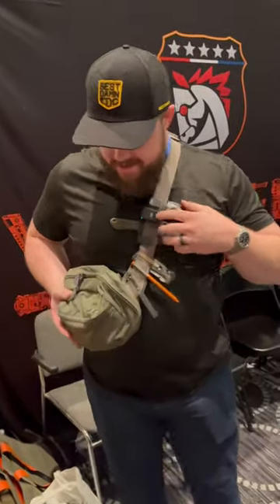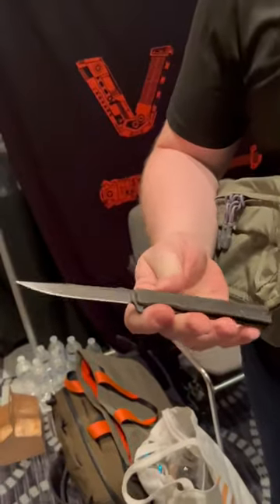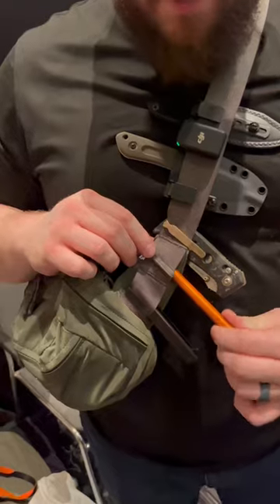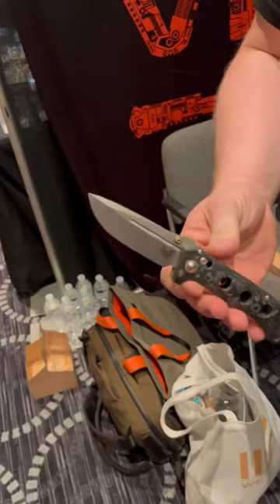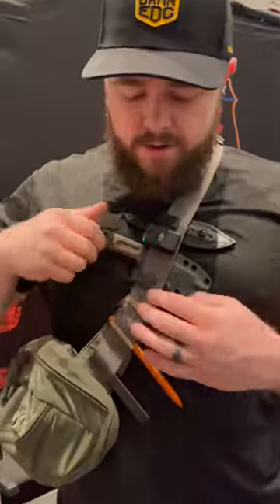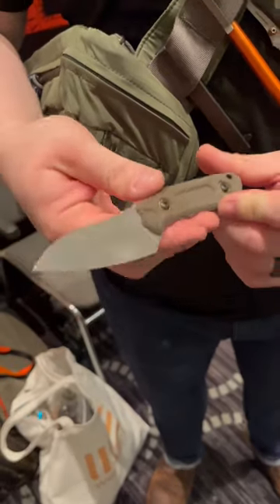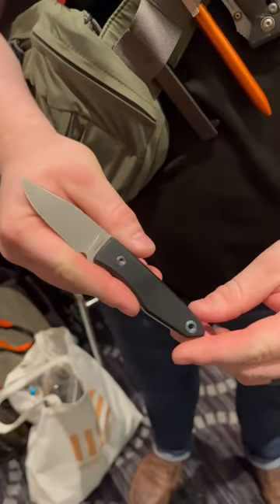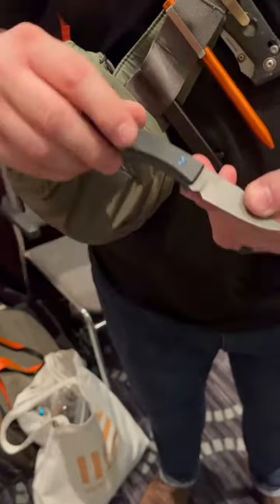Pocket Checking TAYLOR MARTIN At Bladeshow West! @BestDamnEDC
In this video I pocket check Best Damn EDC or Taylor Martin, Everting from pens to knives, this guy has it!